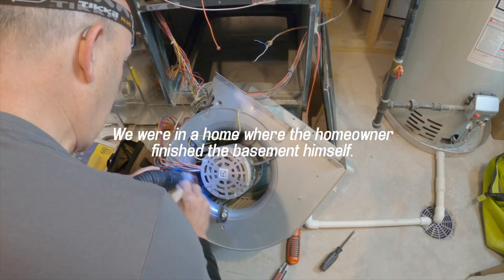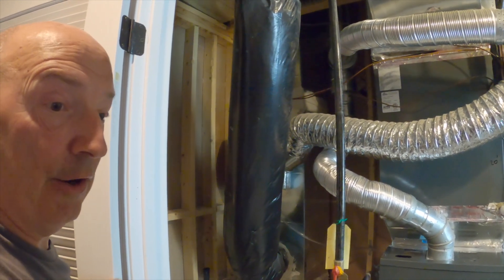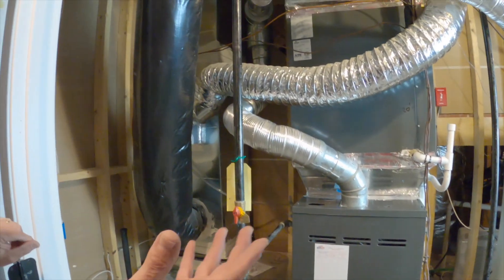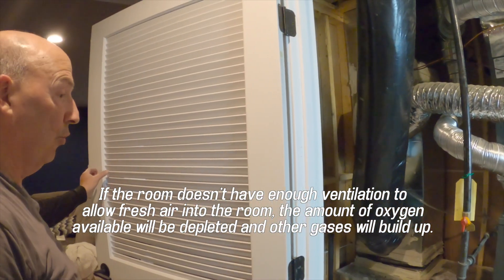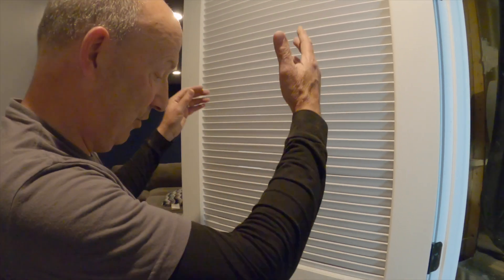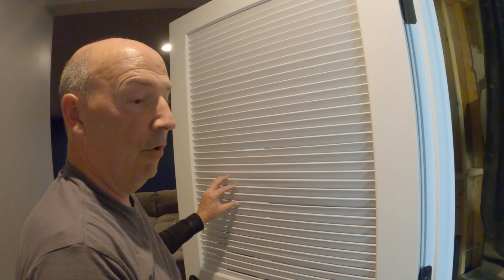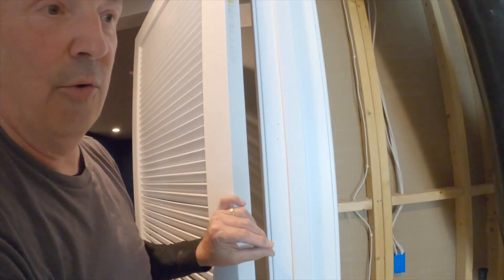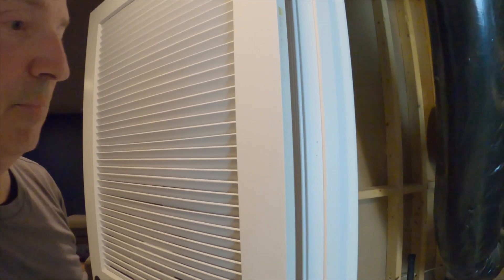Watch This If You Are Finishing Your Basement | Why You Need to Think About Combustion Air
Why your gas appliances need combustion air:
Combustion air is a source of oxygen needed to burn fuel such as natural gas or liquid propane (LP). You can't produce a flame in a furnace without proper combustion air.

We were recently in a home where the homeowner finished the basement himself.  He did a great job and we wanted to point out that he included proper ventilation for his gas appliances.

Our Recommendations:
Drain pan treatment
CO Detector
Outdoor cover for your air conditioner
Handy furnace filter cover